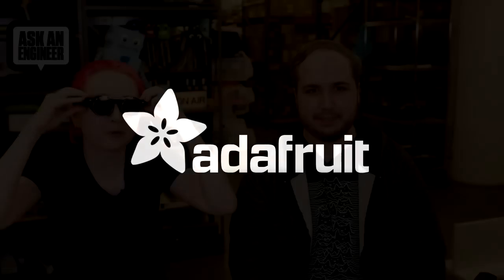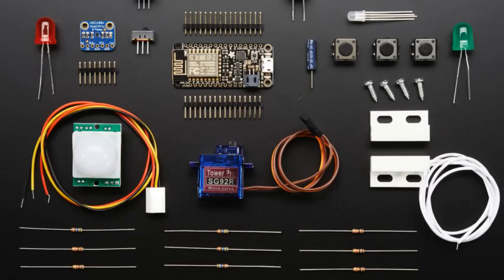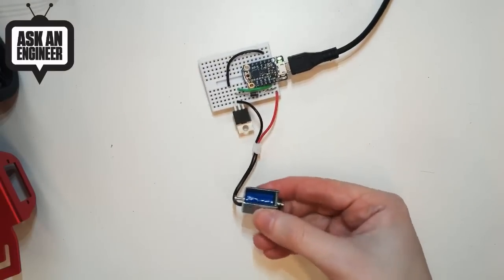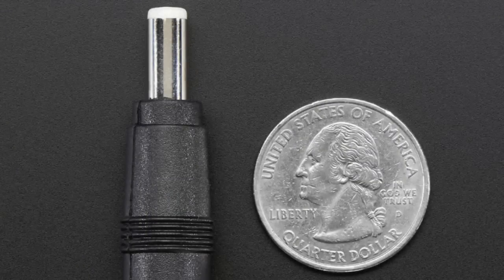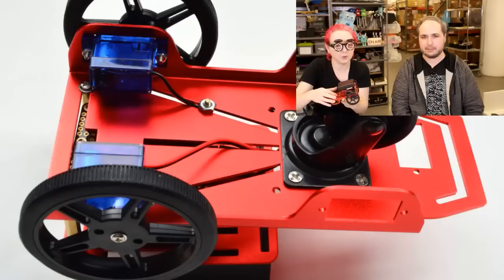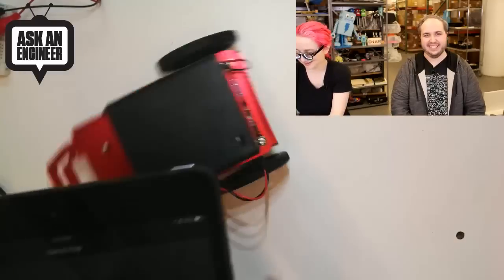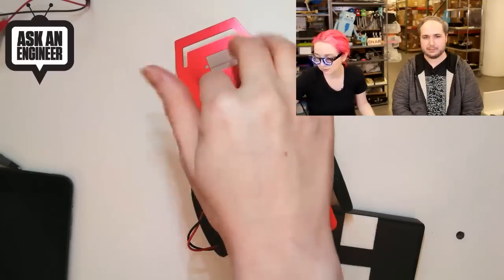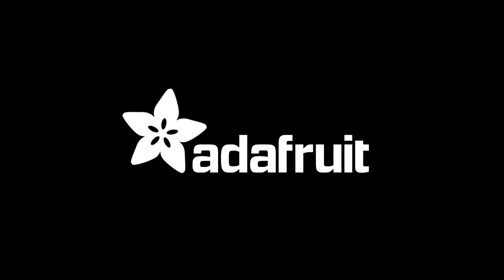New Products 12/30/2015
Huzzah! Adafruit.io Internet of Things Feather ESP8266 - WiFi Starter Kit (1:30)